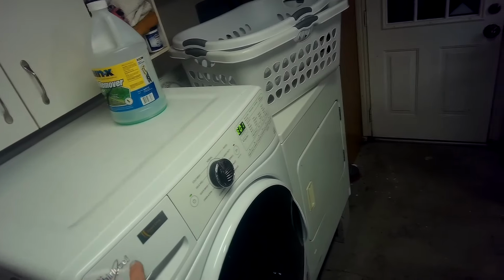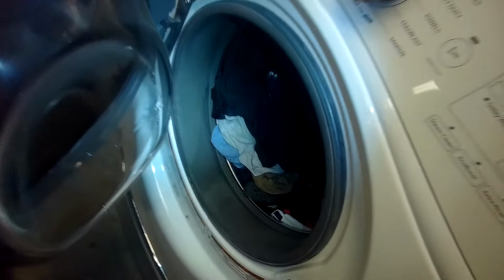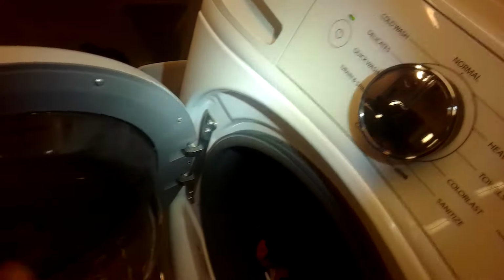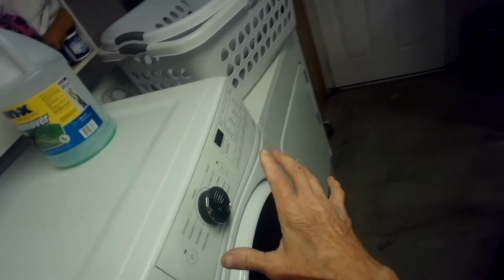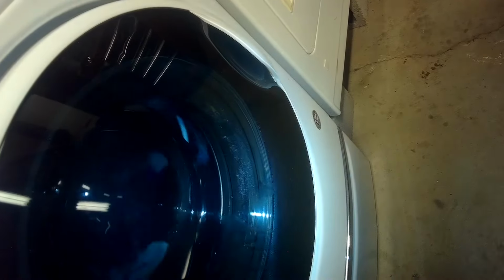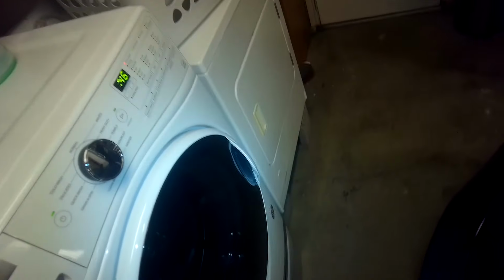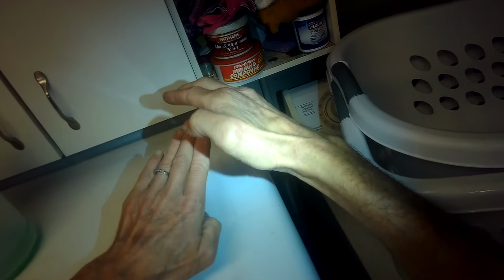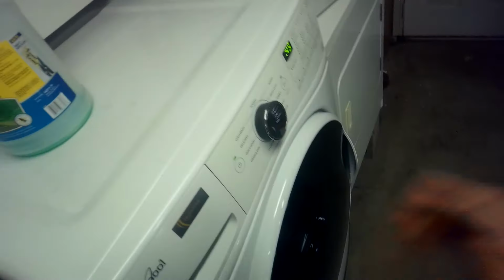✨ Whirlpool Front Load Washer F03 E01 ERROR - Easy DIY FIX ✨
✨ Whirlpool Front Load Washer  F03 E01 ERROR - Easy DIY FI￼￼X ✨
Very easy Fix. Just unplug it for 5 minutes and then plug back in. Video Also covers how to clear a plugged pressure sensor tube that can cause that Error.
This error is also often caused by using too much detergent which creates too many soap suds and creates this error.